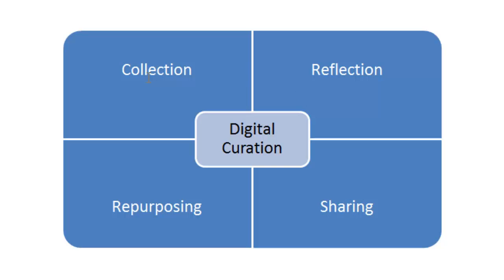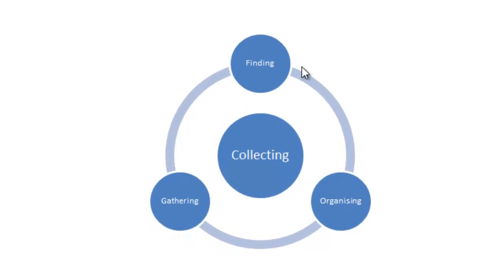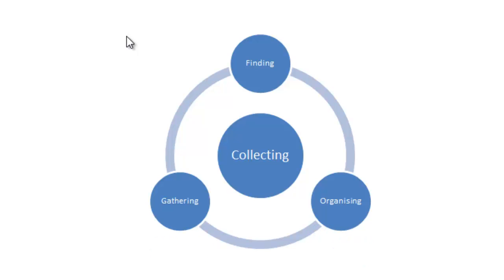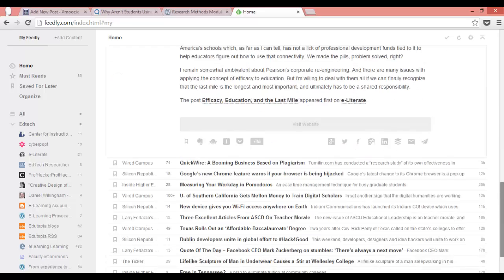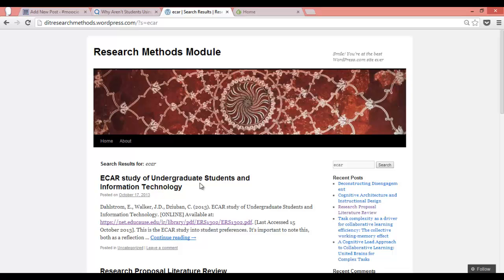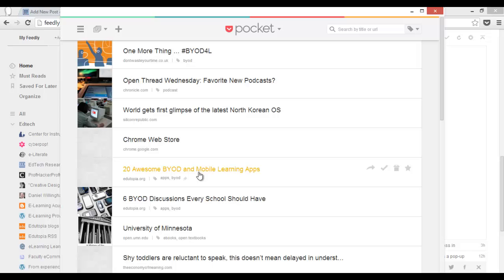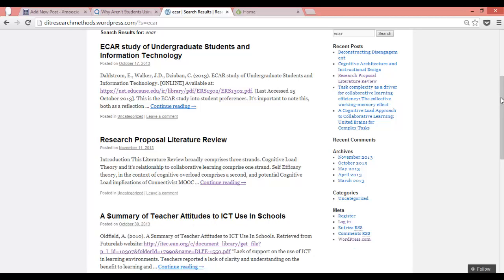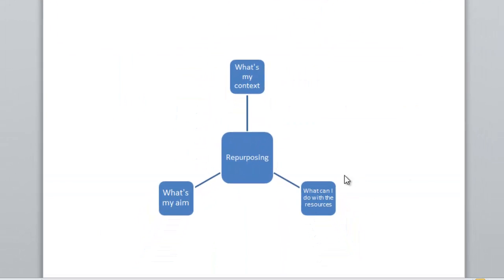Digital curation workflow